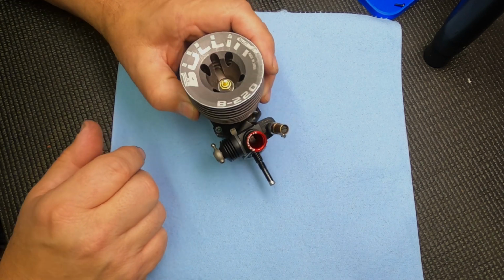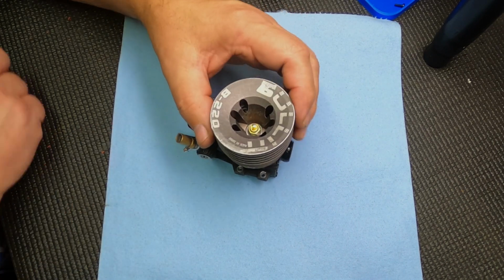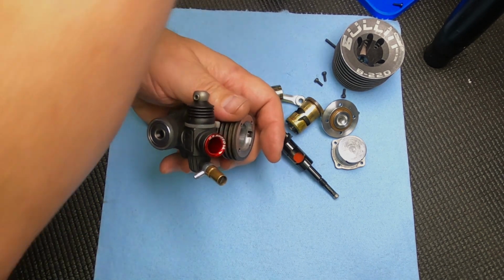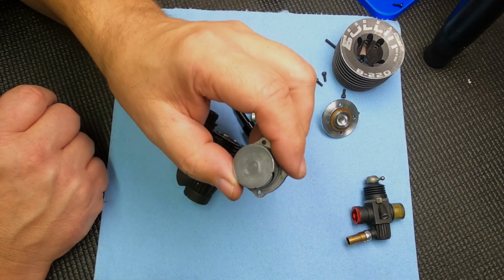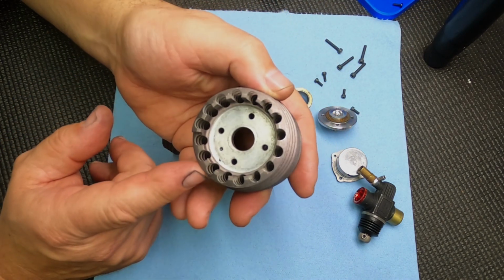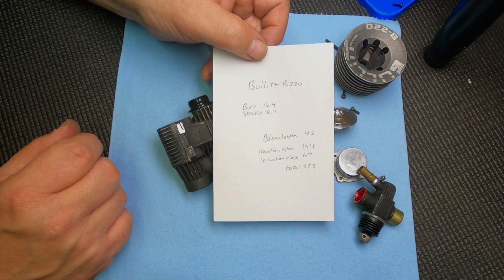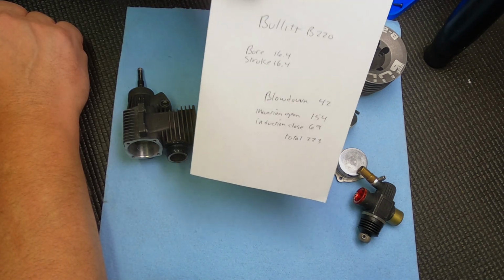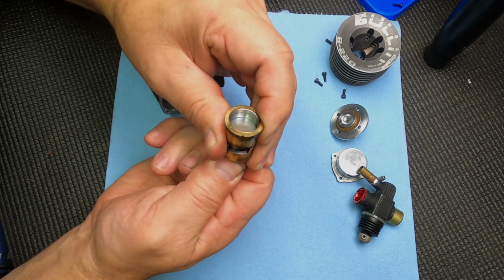Bullitt B220 review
We look inside this used Bulltitt B220, the piston and sleeve are the same part # for the B220-B223.